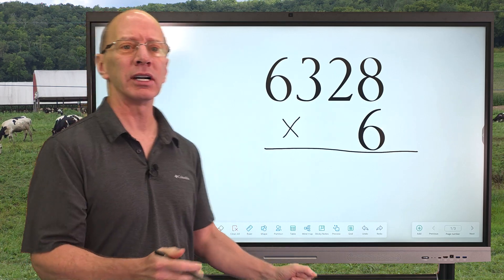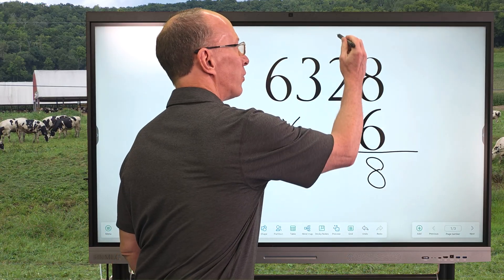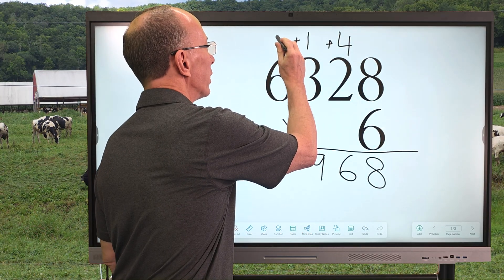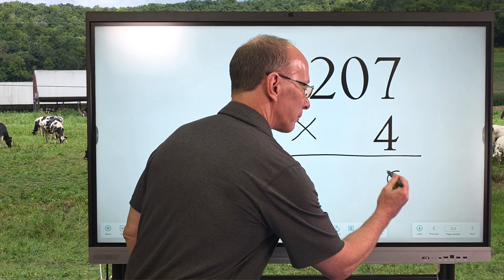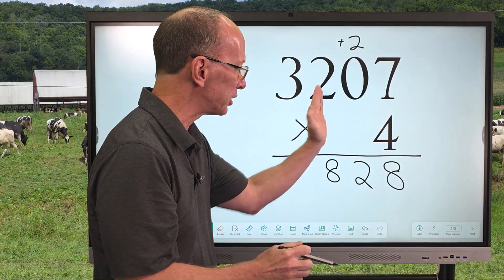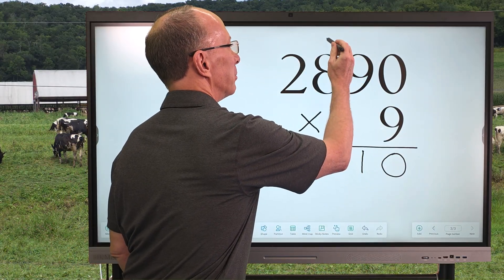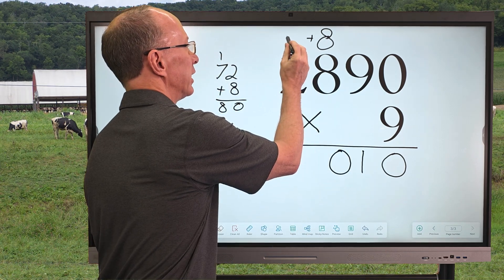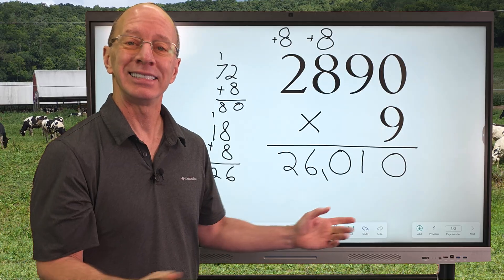MOO-tiplying Big Numbers! 4-Digit numbers by 1-Digit numers Math Fun!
🐮 Welcome to the MOO-nificent world of BIG number multiplication! 🐮
In today’s video, we’re taking a massive 4-digit number and multiplying it by a tiny 1-digit number… all with the help of our mathematically gifted cows. 🐄✨

Get ready for:
✔️ Step-by-step multiplication that won’t make you “moo-dy”
✔️ A barn full of BIG number fun
✔️ Math so simple, even a cow could do it… maybe. 🤣

So grab your milk, take a seat on your hay bale, and let’s “cow-culate” these numbers together!

*All content on my YouTube channel reflects my own opinions.

*This video is for informational or entertainment purposes only.
Always check your own answers.
We are not responsible for any losses or decisions made based on this content.